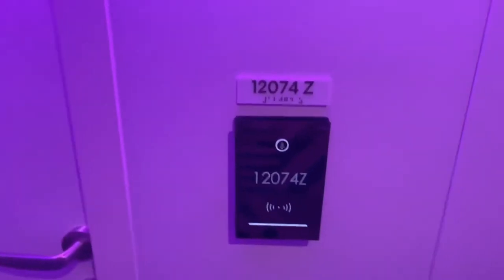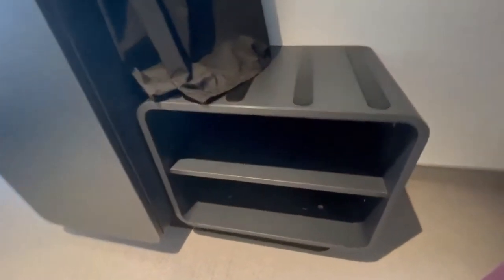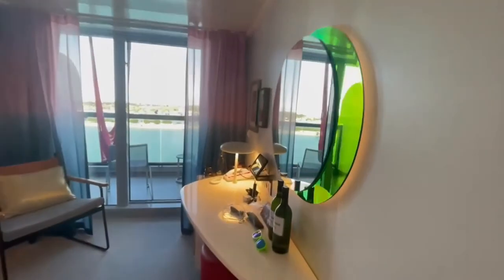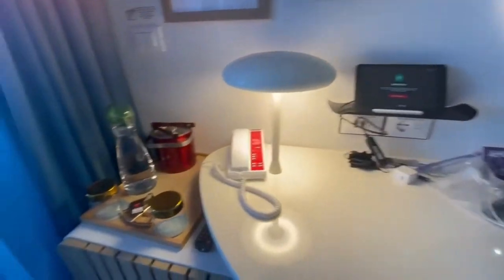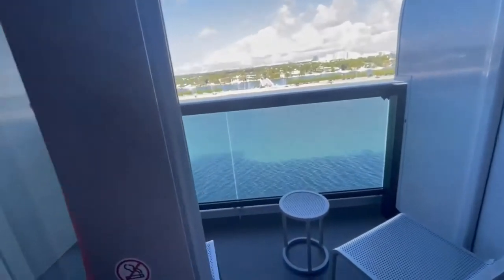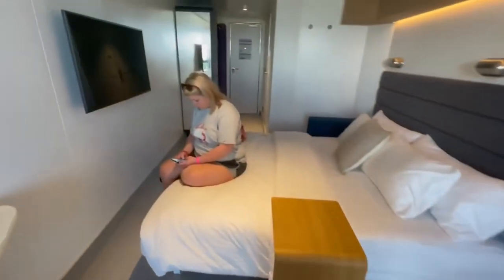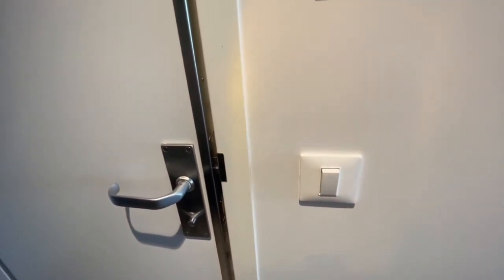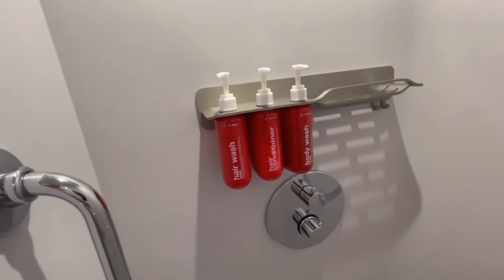Virgin Voyages Scarlet Lady Sea Terrace Balcony Cabin Tour - Room 12074Z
Whether you're getting ready inside at the glam area, rinsing off in your Roomy Rainshower or relaxing outside on your hand-woven terrace hammock (that almost all of their Sea Terraces offer), the space is designed to give you sweeping views of the horizon as the mood lighting intuitively matches the light from the oncoming sunset.

Wanna Contribute to the Channel?